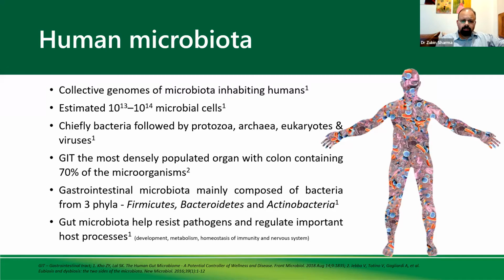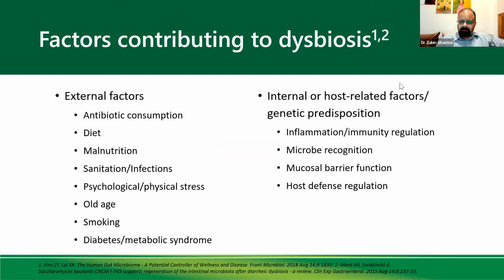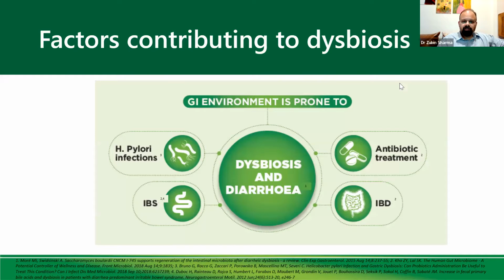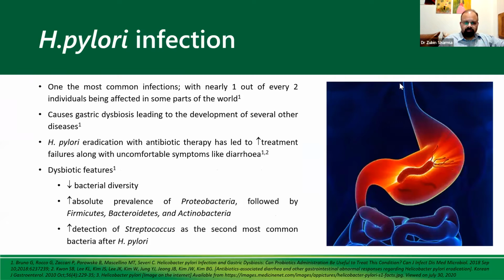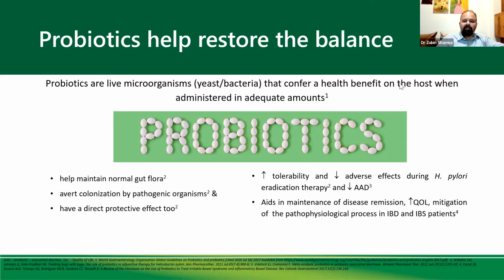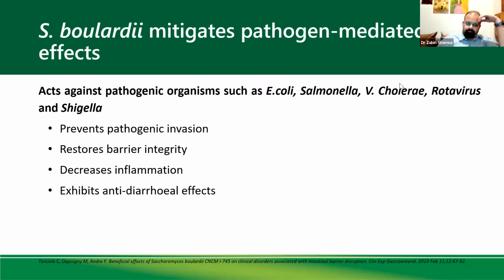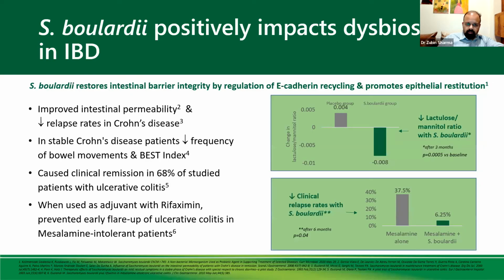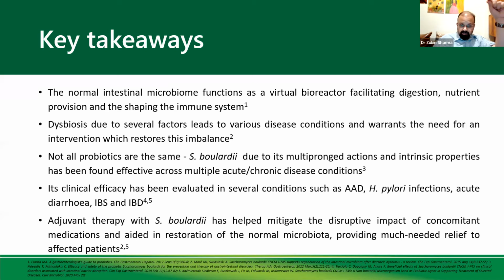Dysbiosis in GI disorder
This lecture Covers the role of Dysbiosis in common GI Disorder and how it effects various diseases and What we can do to manage it well.